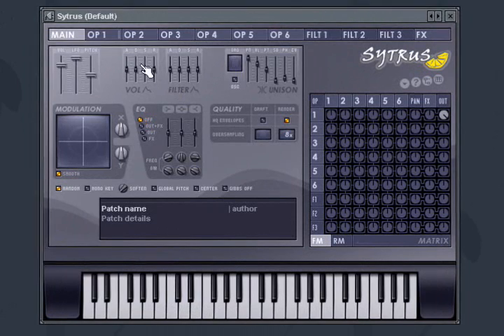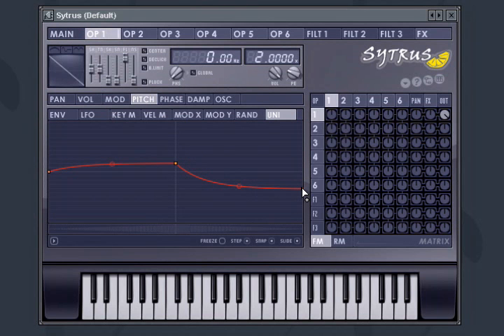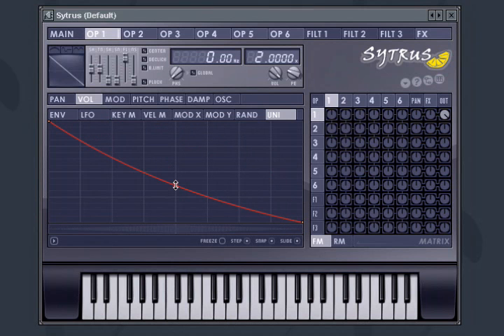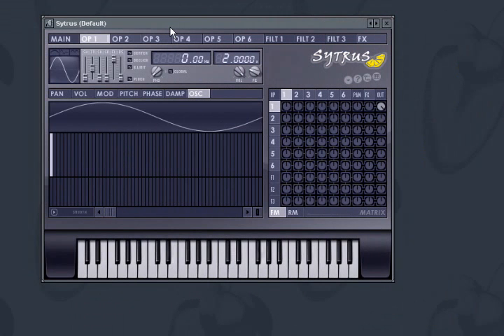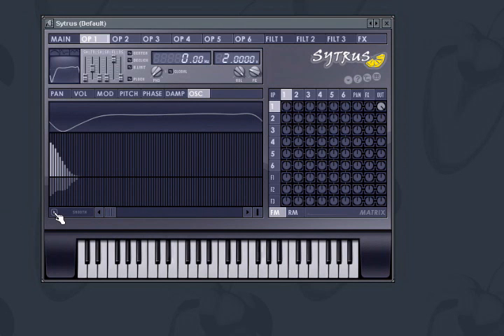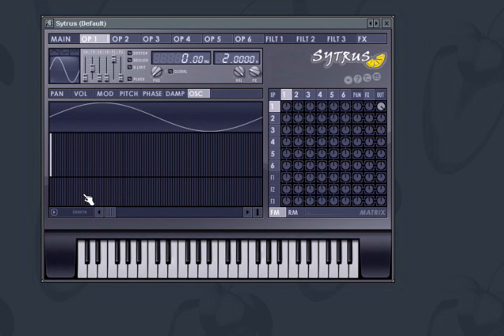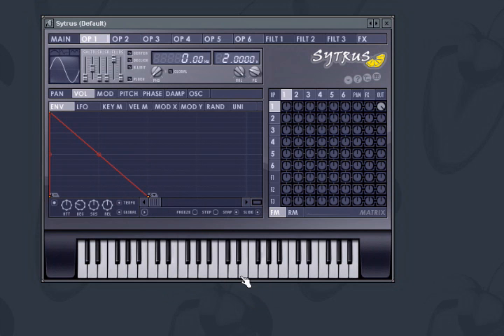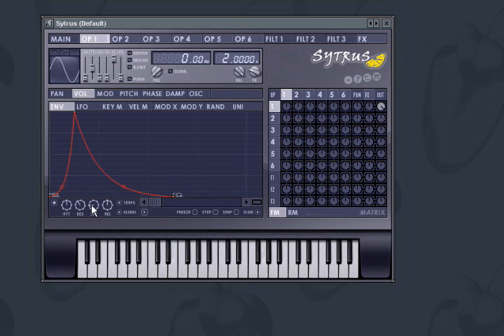FL Studio Deep Inside Sytrus